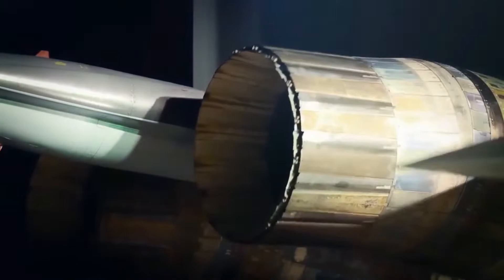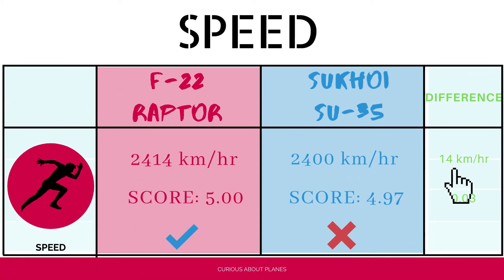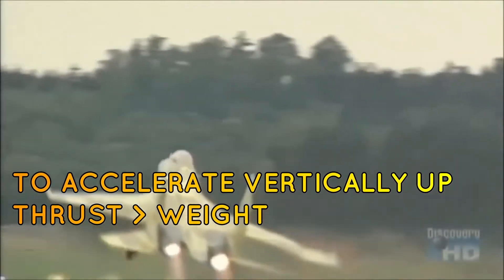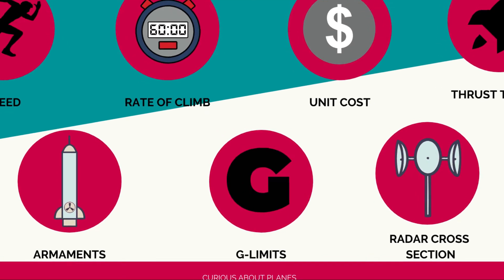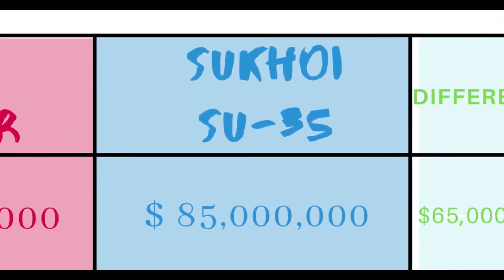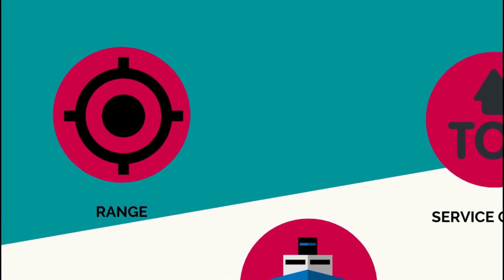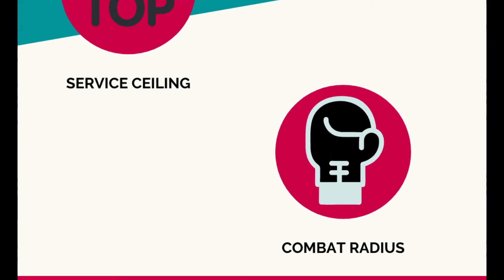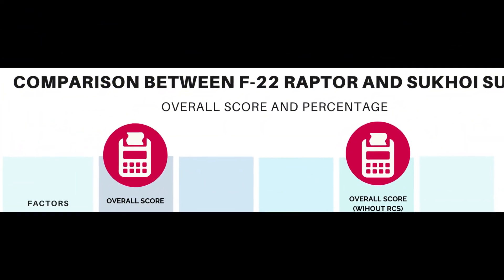American F 22 Raptor vs Russian Sukhoi SU-35S Flanker | F-22 vs SU-35 specs | Number Comparison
American Lockheed Martin F-22 Raptor Vs Russian Sukhoi SU-35S Flanker E | Performance Comparison of Numbers

Alright, there has been a lot of fuss on which is the better aircraft, or which one will win, among the American Lockheed Martin F-22 raptor, and the Russian Sukhoi S u - 35s flanker E, Both are the best air superiority fighters of their respective nations in operation today, and both of them are beast. No doubt about that. But if we were to compare them head to head, then who would win the battle of numbers? Of course there are different situations and tactics that come in to play, and complex mathematics should be done in order to find the exact probability of one winning, or losing.
But here what we have done today is, we have taken these fighters to the fighter  which have their own credit score. Same like in your exams, if you wish. There are 11 different tests, out of which, 7 have credit score of 5, and the remaining 4 have a credit score of 4.  5 credit score subjects are. Speed. Rate of Climb. unit cost of production. Thrust to weight ratio. armaments. g limits. and Radar Cross Section. The next 4 credit score subjects are. Range. Service ceiling. super-cruise speed. and combat radius. The aircraft with the better number will get the full credit score and then the other aircraft's credit score will be calculated accordingly.

Lets finish this sukhoi su 35 vs f 22 raptor battle comparison with all interesting f-22 vs su-35 specs. This is a battle of numbers and su 35 vs f 22 comparison.

F22 got a total score of 46.85 overall, out of 55 total, which is about 85%, where it totally outmatched the Russian Sukhoi in Radar Cross Section and was quite better at rate of climb, thrust to weight ratio, service ceiling, and supercruise speed.

On the other hand Sukhoi got a total score of 42.94 overall which is around 78%, where it was way better in terms of unit cost, combat radius, and range.

Both of the aircraft had same g limits, and speed and armaments quality were about the same with just minor difference in favor of F-22.

So guys what are your conclusions based  on this data? Which one would you opt for?

VIDEO CREDITS:
1) “National Geographic Documentary 2016 - Future Fighter Planes - BBC Documentary 2016”
By natio CHANNEL | CUTS FROM ORIGINAL

2) "Su-35S multipurpose fighter"
SOURCE BY Russian Ministry of Defence | CUTS FROM ORIGINAL

3) "Sukhoi Su-35" BY "Aviation Technology Space Channel" | CUTS FROM ORIGINAL